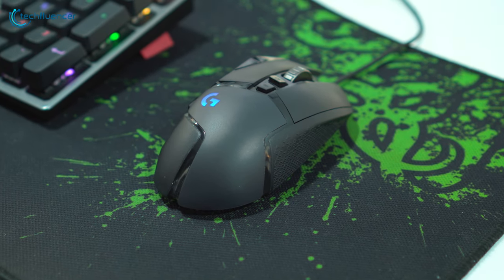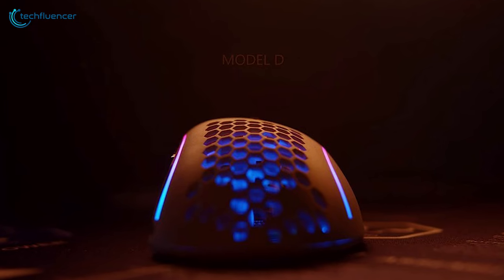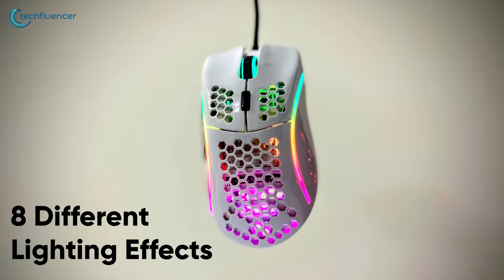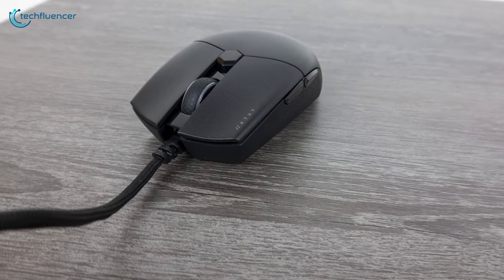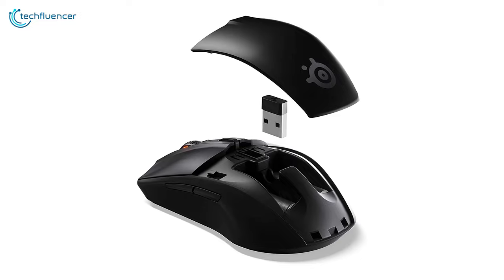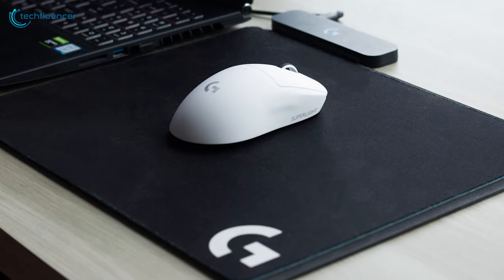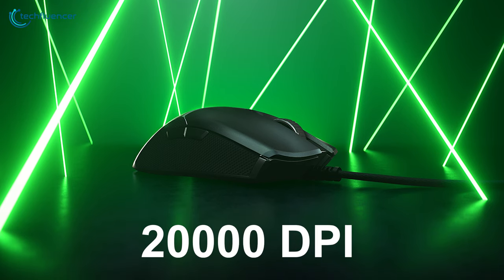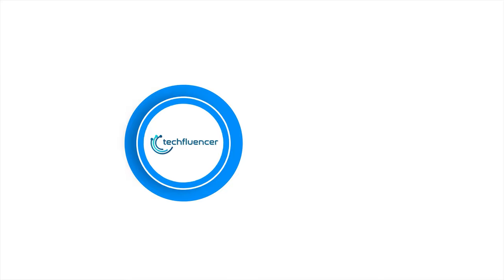Best Gaming Mice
Top 5 Best Gaming Mice for responsive and comfortable gaming that you might wanna check out.